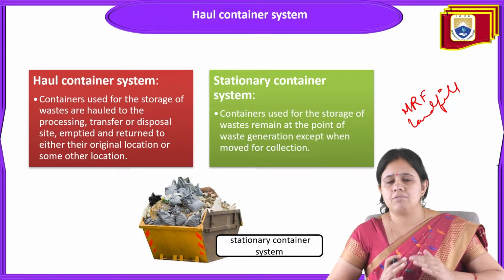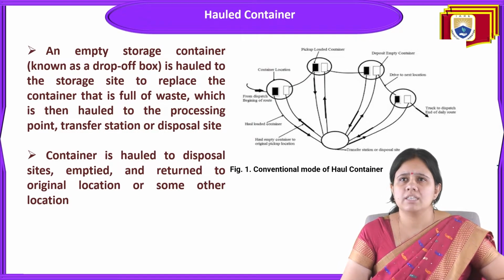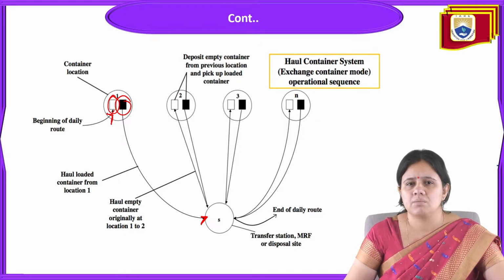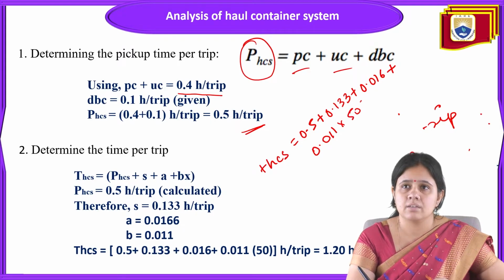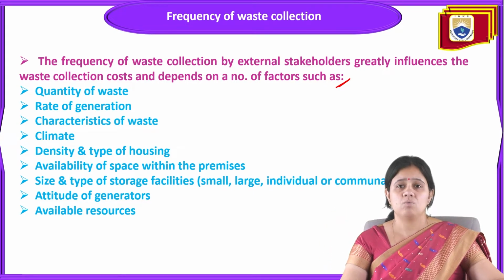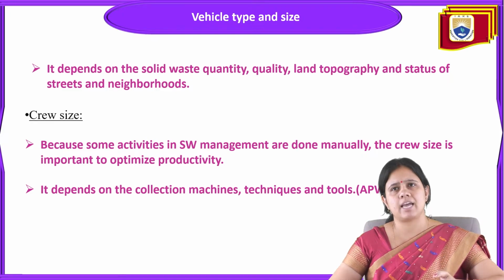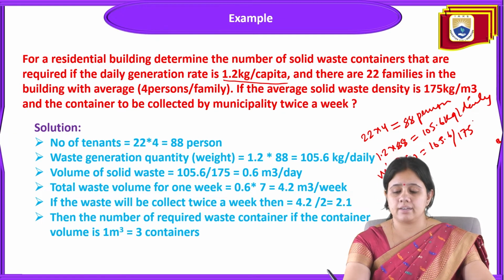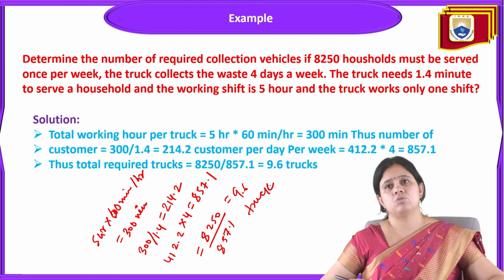Haul Container System by Dr. Shikha Pandey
Haul Container System by Dr. Shikha Pandey | IARE

Telangana, India.